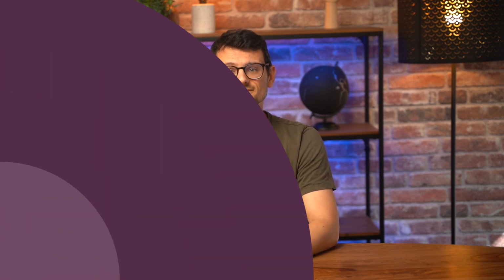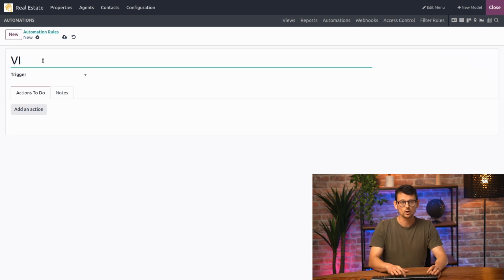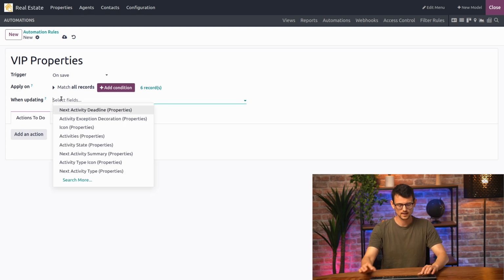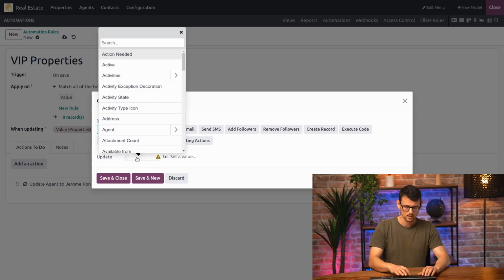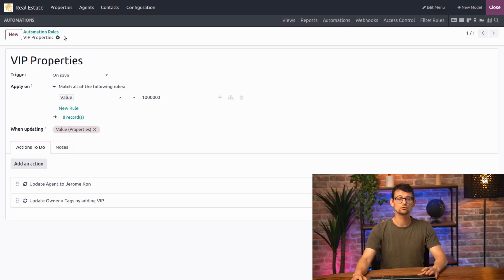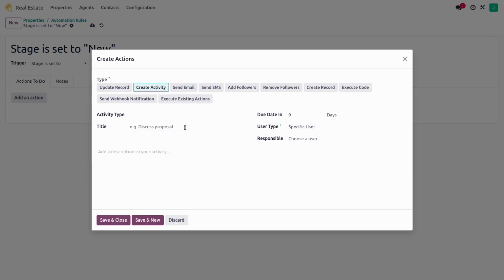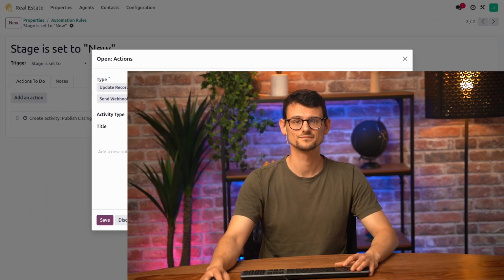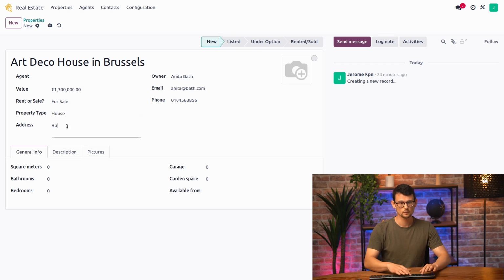Automations | Odoo Studio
In this video, learn how you can create automation rules using Odoo Studio.

Timestamps:
00:00 - Intro
00:29 - Automation rule for VIP properties
02:48 - Automation rule from kanban view
04:22 - Demo